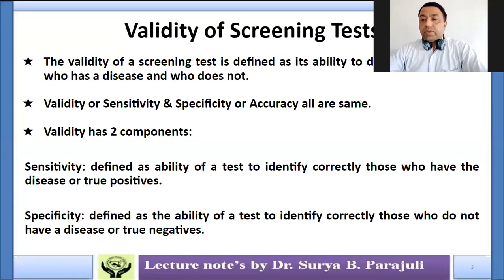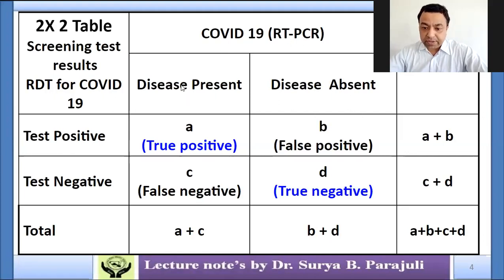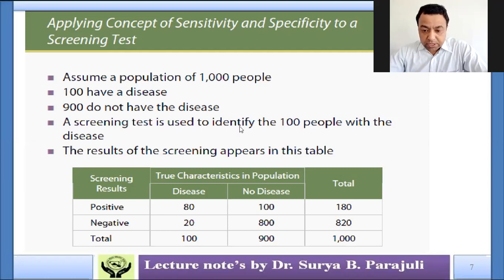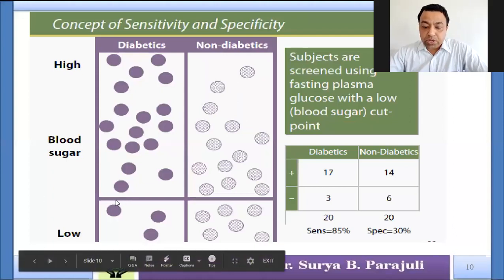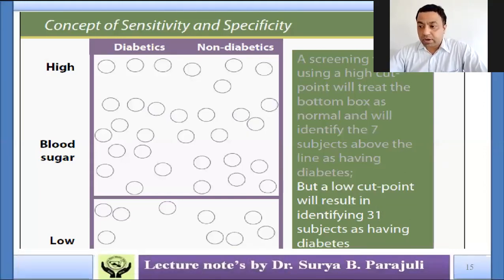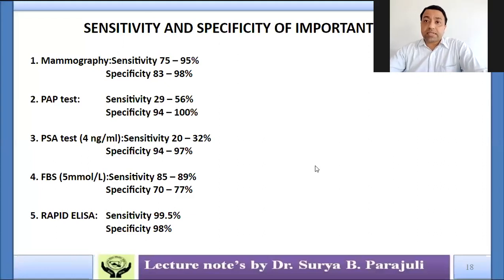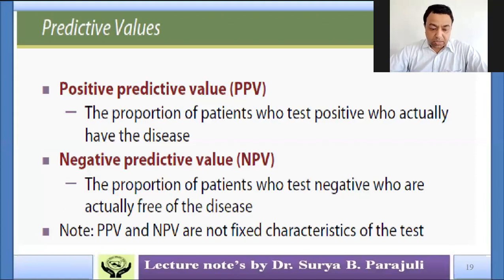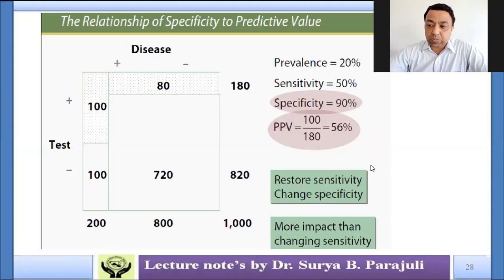Sensitivity and Specificity of RDT and PCR for CVOID 19: How to Proceed?